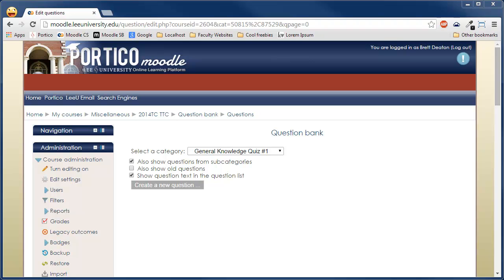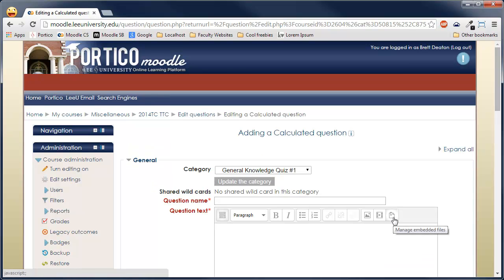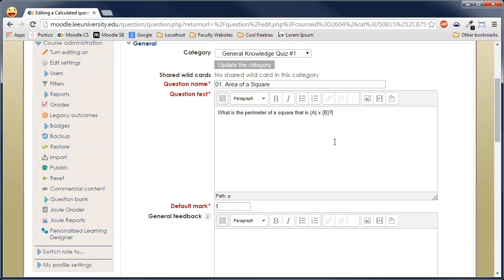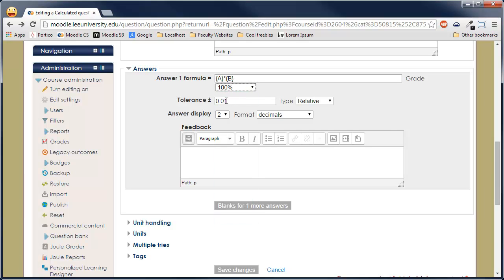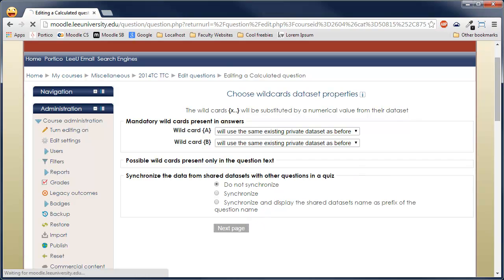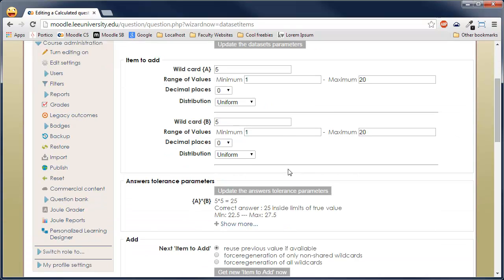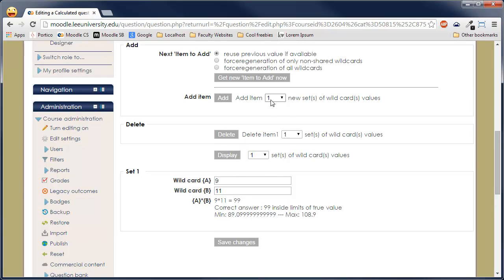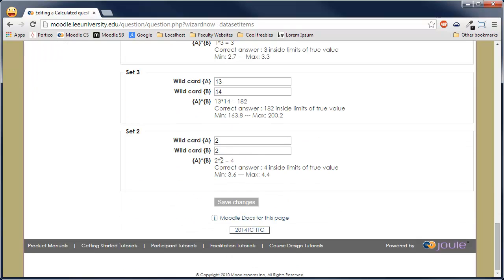Moodle Quiz Training Video 03a - Create a Calculated Question